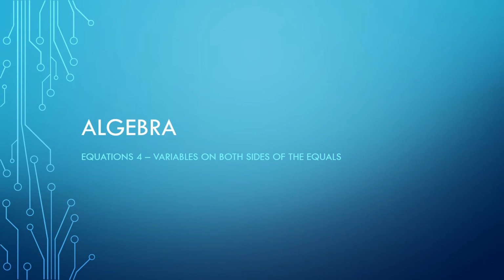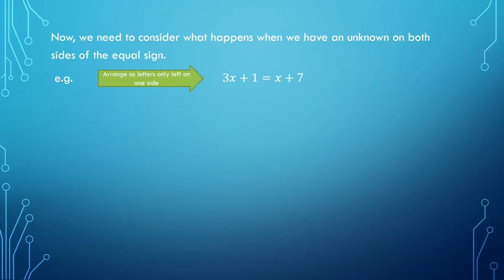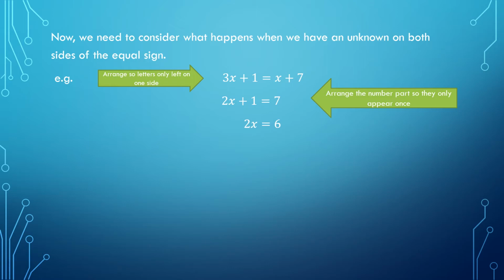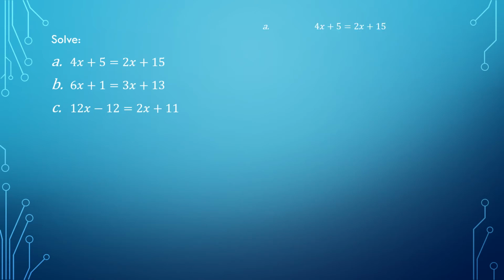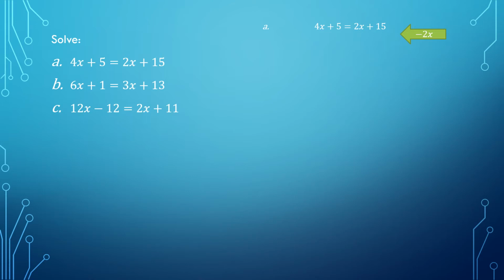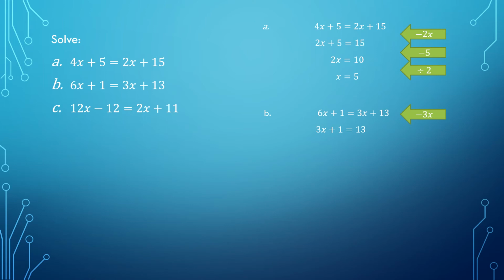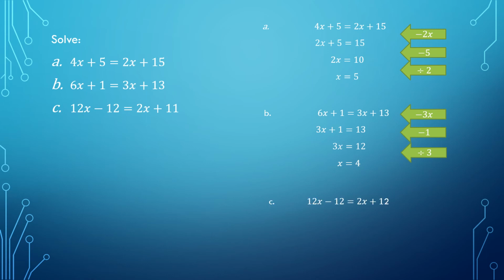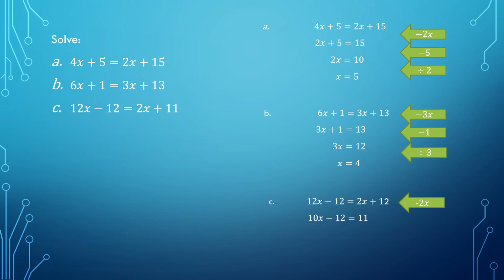Algebra Equations with variables on both sides